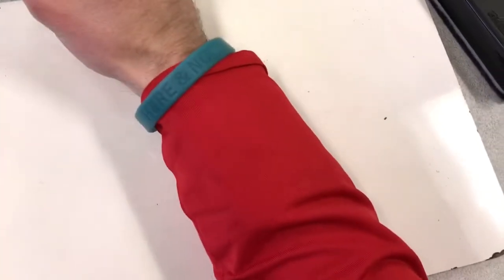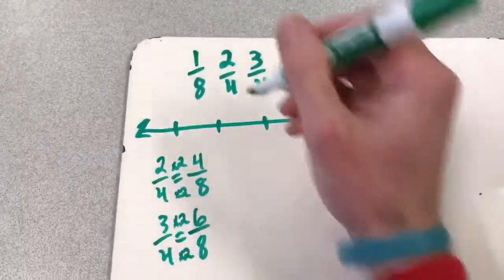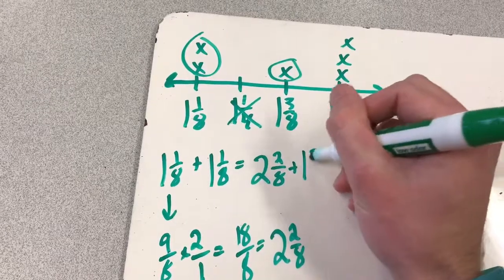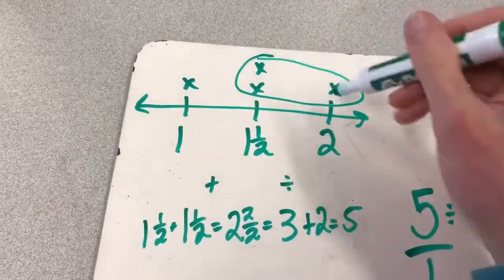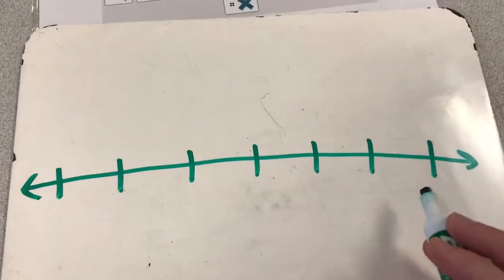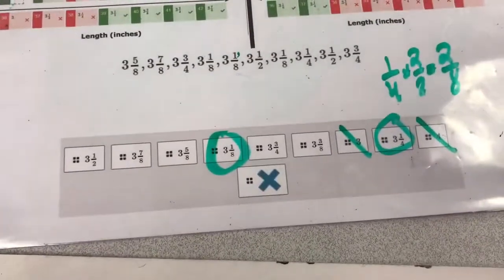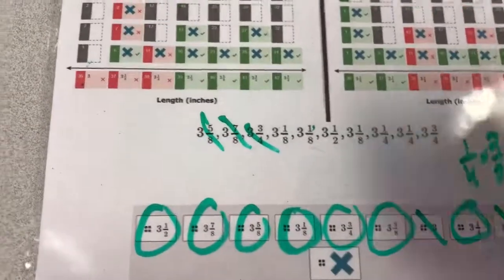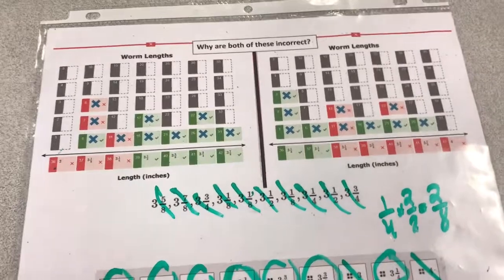5.MD.2 Lineplots Remastery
In this video, we’ll work to remaster the standard of lineplots!